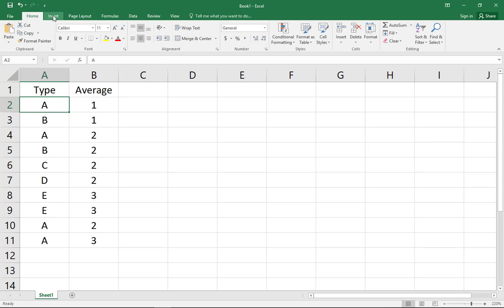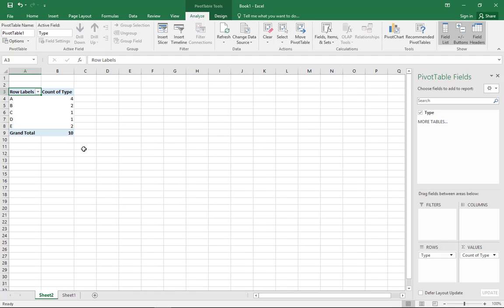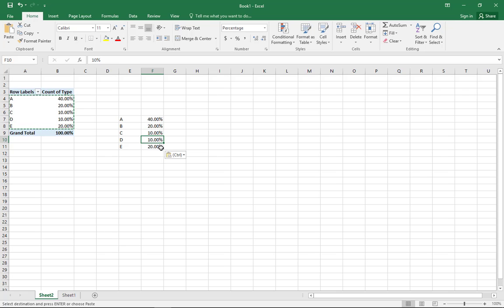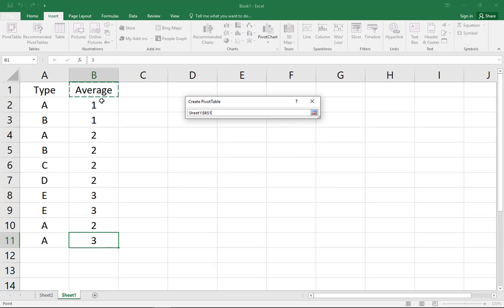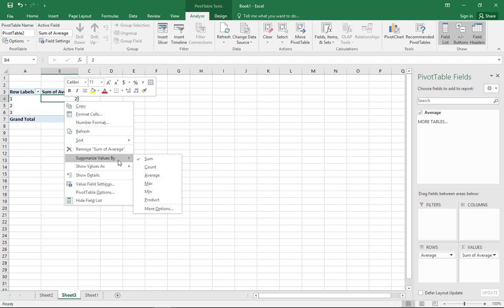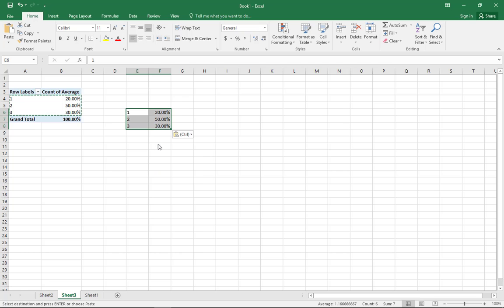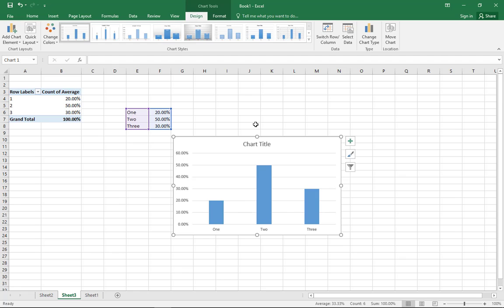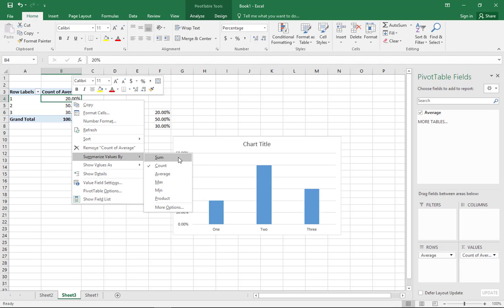SPS 240 Bar Graphs